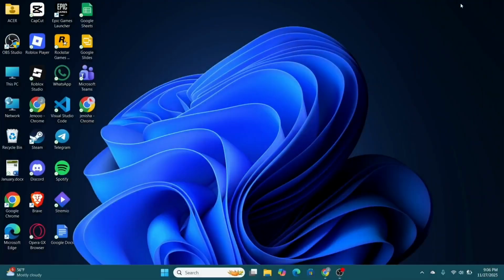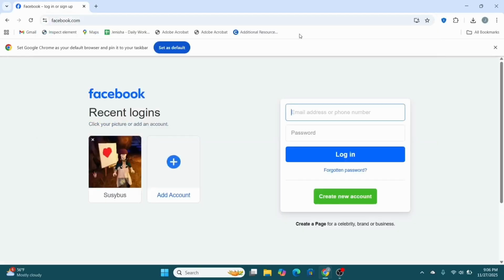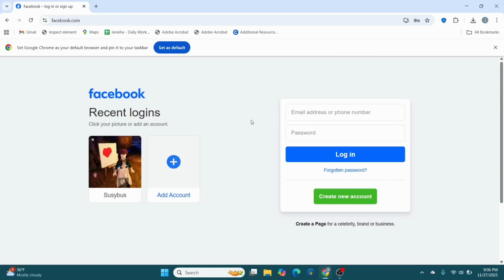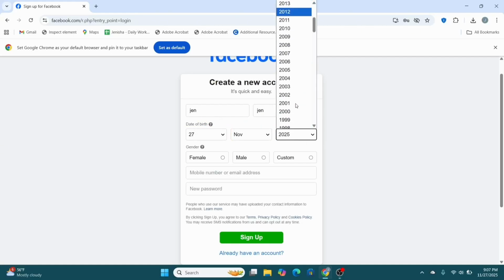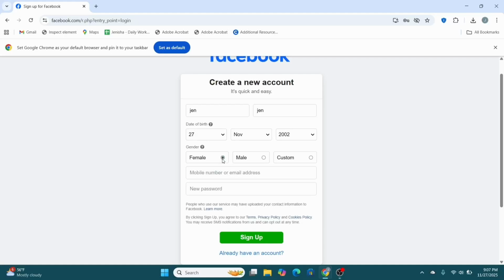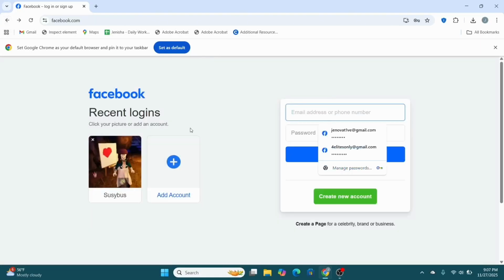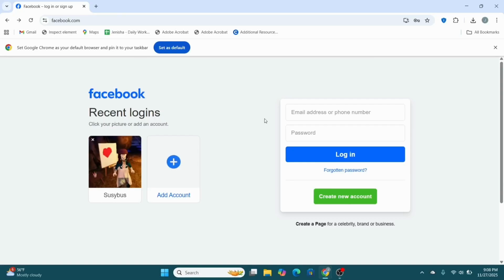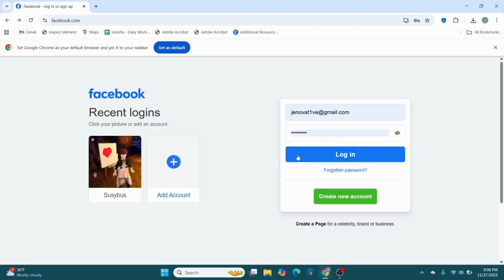How to Sign in to Facebook Account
Want to sign in to your Facebook account and get back to connecting with friends and family? This video will guide you through the steps on how to sign in to your Facebook account quickly and easily. Whether you're asking, "How do I sign in to my Facebook account?" or need help accessing your login page, this tutorial has you covered. Learn the steps to log in securely and enjoy all the features Facebook offers. Watch now to see how you can sign in to your Facebook account today!

Timestamps:
00:00 How to Sign in to Facebook Account
00:10 How Do I Sign in to My Facebook Account?